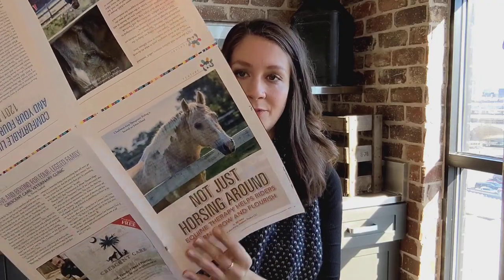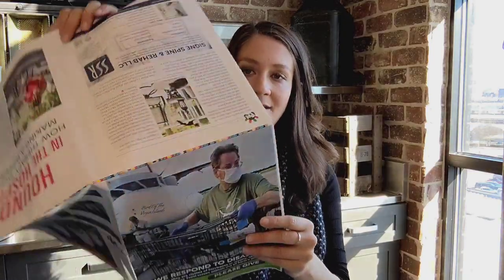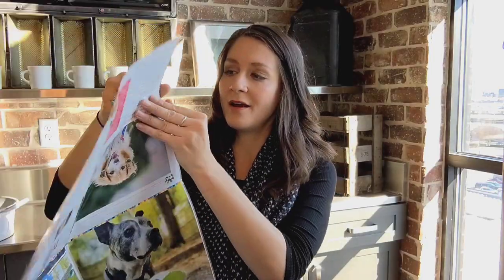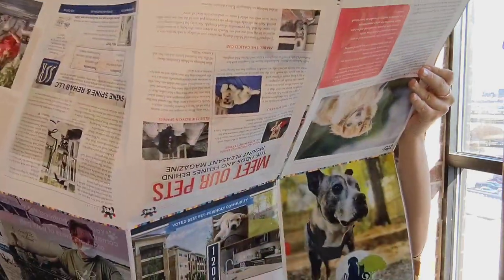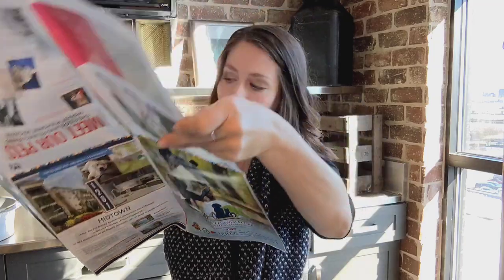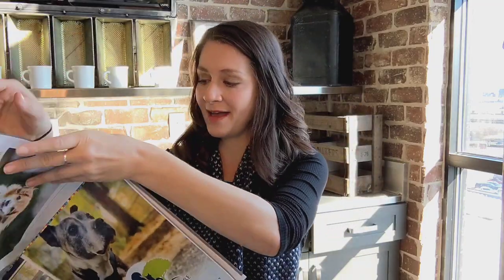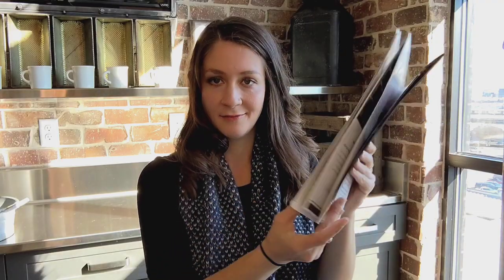8 and 16 Page Signature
Print Minute #1: Let's talk about the 8 and 16 page signature plus a cost saving tip!